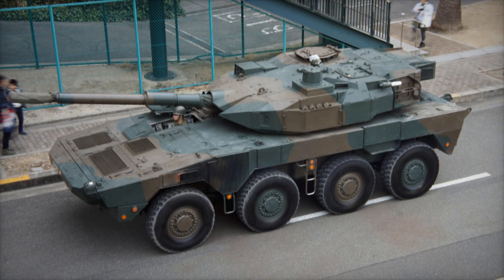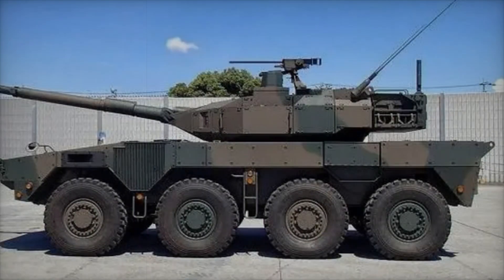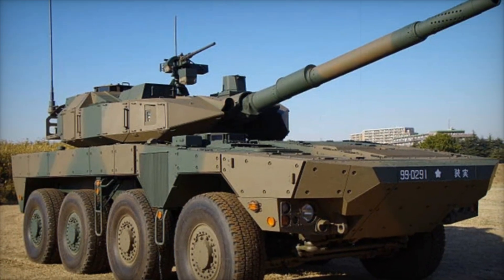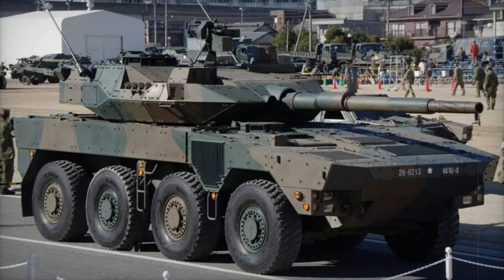Type 16 MCV The Ultimate Japanese Armored Vehicle – Speed, Power, and Protection!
The Type 16 MCV (Mobility Combat Vehicle) is a revolutionary wheeled armored vehicle developed by Japan to enhance military mobility and firepower. Combining high speed, powerful 105mm artillery, and robust protection, the Type 16 is designed for various military operations, including urban and mountainous combat. With a top speed of 100 km/h and excellent maneuverability, it outpaces traditional tracked vehicles, making it ideal for rapid deployment. The Type 16 MCV is equipped with advanced targeting systems and a remote-controlled turret, ensuring accuracy and safety for the crew. Learn about the features, development, and role of the Type 16 MCV in modern defense strategies. Watch this video to dive deeper into its specifications, benefits, and impact on Japan's self-defense forces and global military technology.